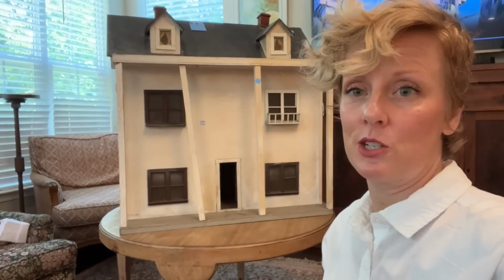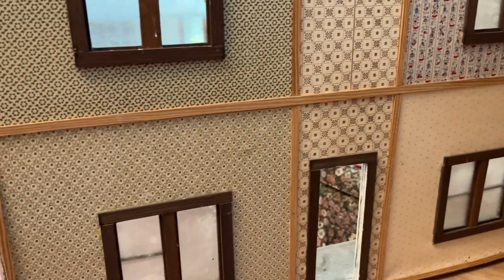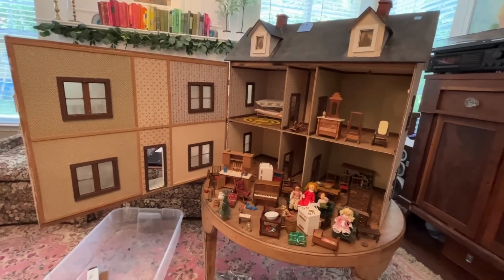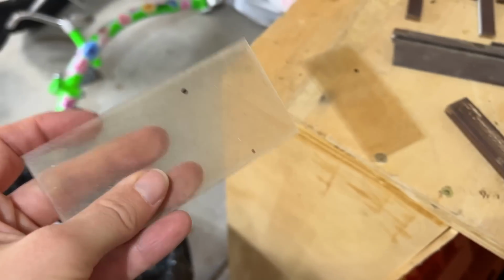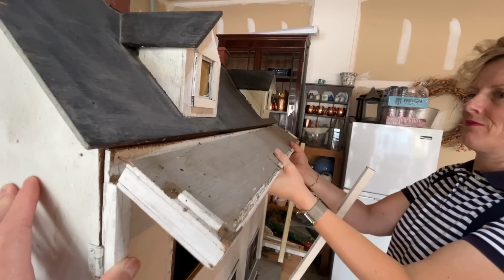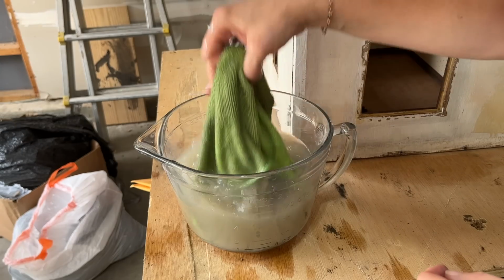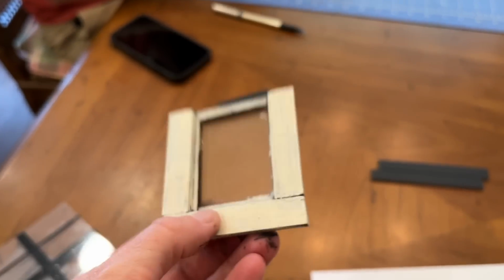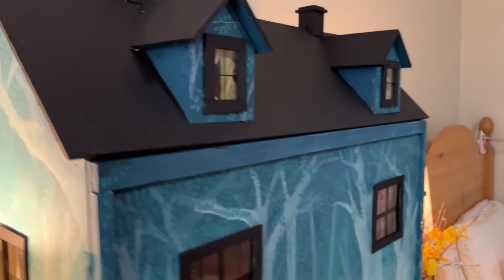WE TURNED AN OLD DOLLHOUSE INTO KID'S STORAGE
Come along as Pearl and I rescue a sad old dollhouse and overhaul it into usable and beautiful storage for a kid's room!

Mom - Megan
Dad - Mike
Elijah - 20
Daniel - 20
Esther - 18
Andrew - 17
Pearl - 15
Peter - 14
Asher - 13
Eve - 13
Jude - 9